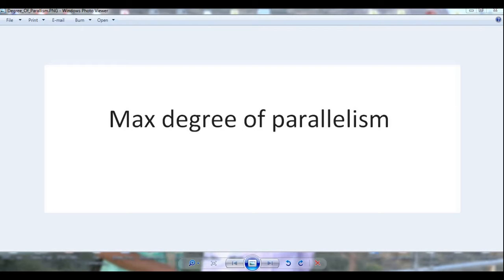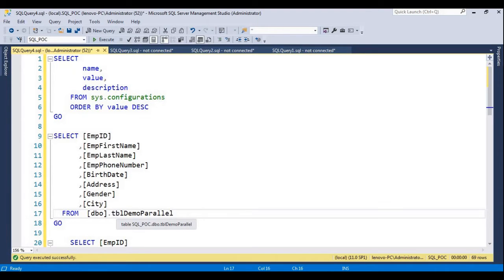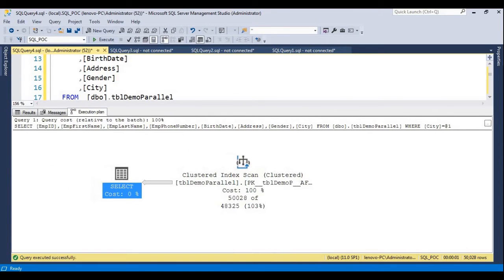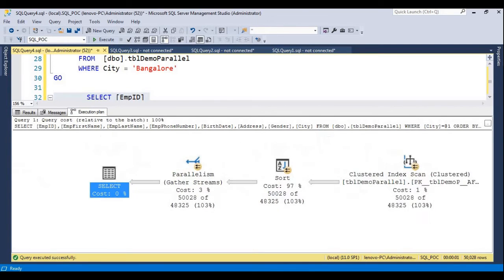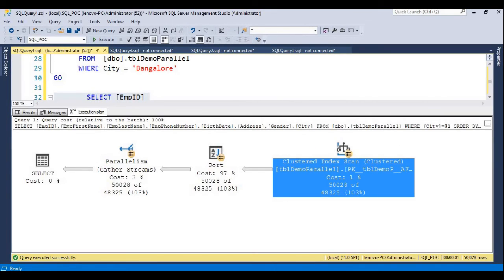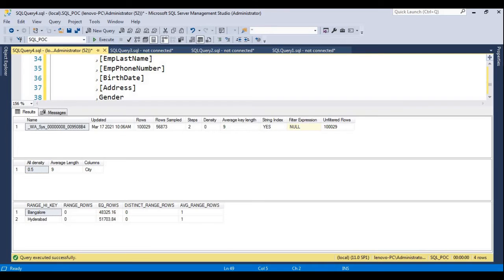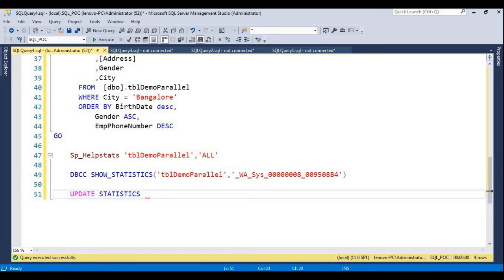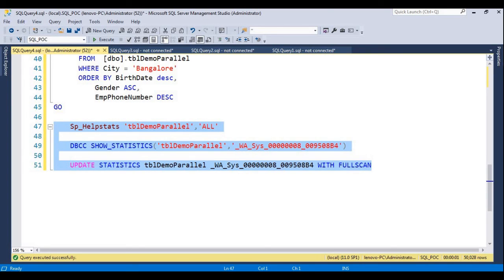Microsoft SQL Server Performance Tuning Part 27 : Parallelism_3 in SQL Server